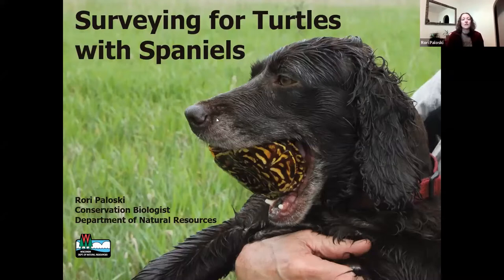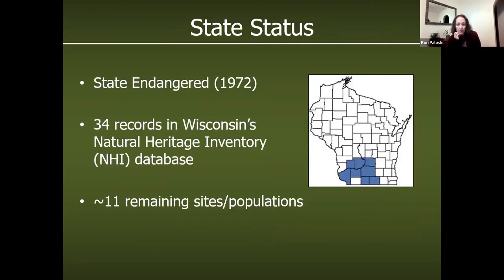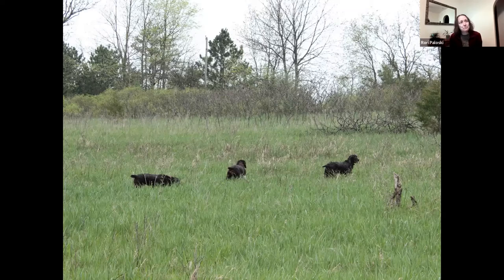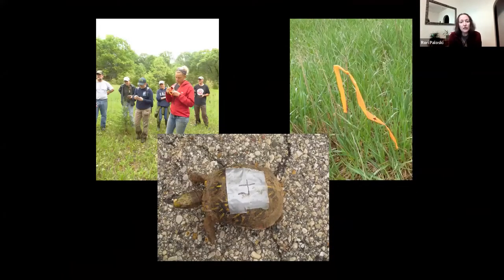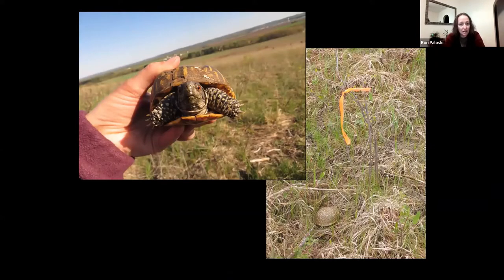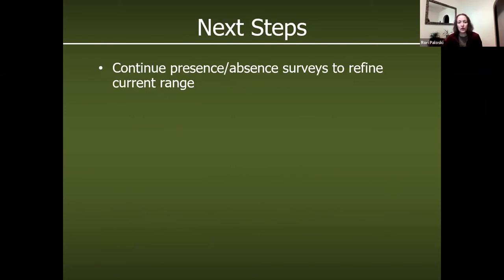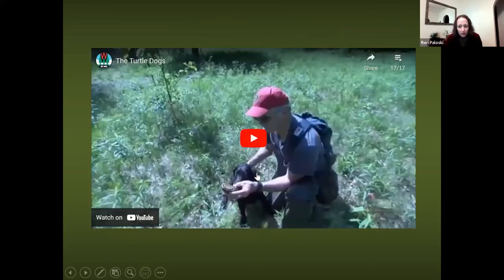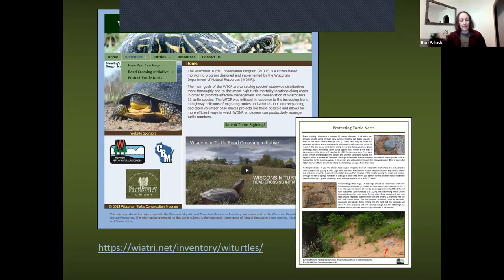Surveying for Turtles with Spaniels - Backyard Naturalist Lecture Series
The endangered ornate box turtle (Terrapene ornata) is Wisconsin’s only non-aquatic turtle. Learn how the Wisconsin Department of Natural Resources surveys for this species using specially trained Boykin Spaniels.